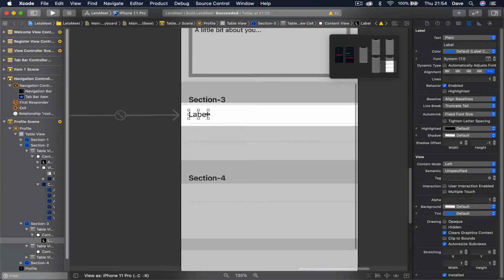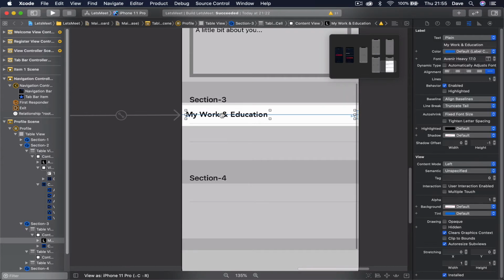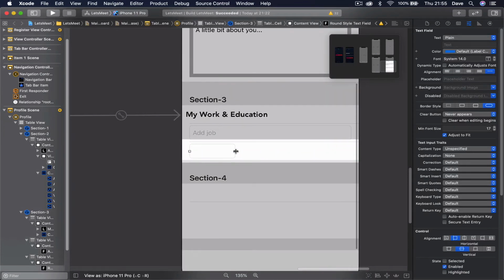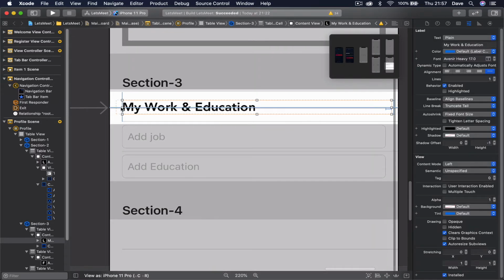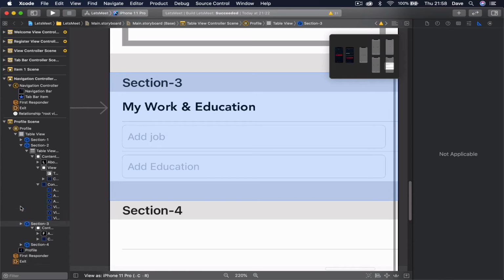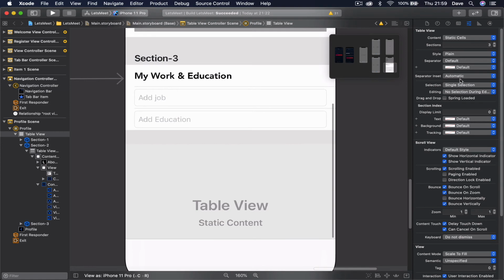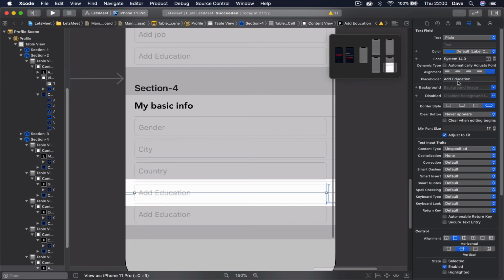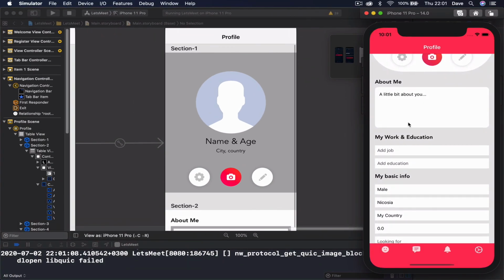iOS14 Tinder Like Dating application tutorial 28 of 30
Firebase Authentication
Firebase Database
Firebase FireStore
Firebase Storage
Firebase Messaging